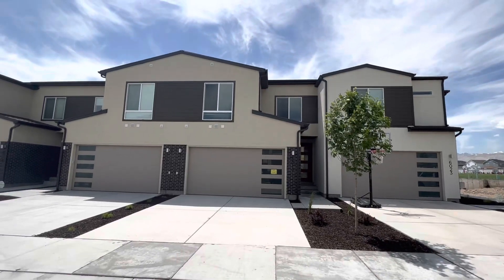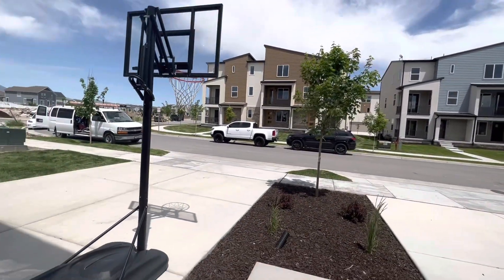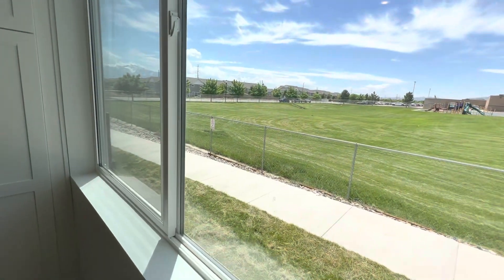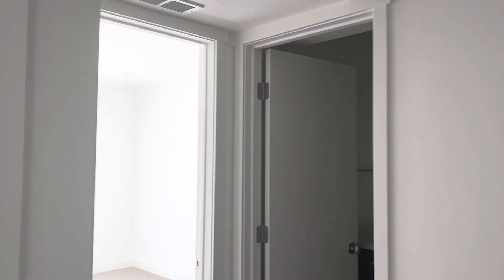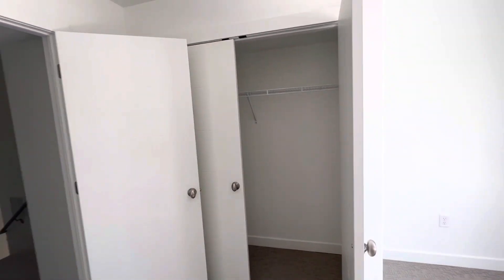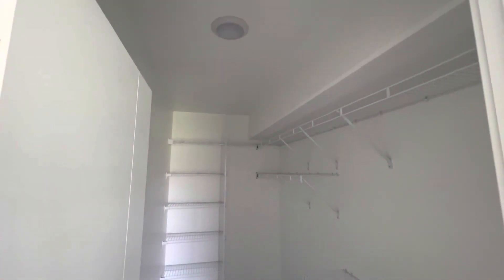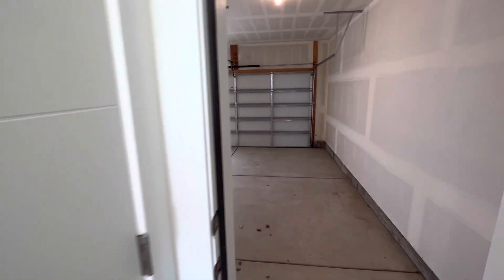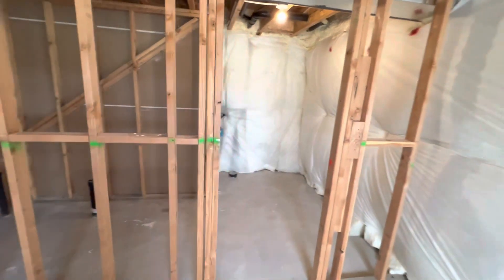Home Tour Garbett Homes West Jordan Ut, Britto Home Style $510,000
Home tour of Garbett homes Britto style.
New development in West Jordan Utah. These homes are next to shopping, entertainment and easy access to downtown Salt Lake City.

Looking to Buy or Sell in Salt Lake City hit me up

Welcome to Marty Pace Buying and Selling SLC! Join us as we explore the ever-evolving real estate market in the vibrant Salt Lake City and the surrounding areas.

We're not your average realtors. We believe that finding your dream home doesn't have to be a dull process, we're here to make it a great adventure!

My team and I bring over 10 years of experience. We are dedicated to providing amazing service, guiding you every step of your journey. Need assistance in finding the perfect neighborhood, negotiating deals, or understanding the market, we've got you covered.

Our videos will take you on tours of stunning properties, showcasing the unique charm that is SLC. From cozy family homes to trendy urban condos, we've got something for all. Whether you're a first-time buyer or a seasoned investor, our team is here to provide personalized guidance tailored to your needs.

Welcome to the wittiest realtor channel, we're in this together!My team and I get calls, emails, text from people who have never bought a home to people who have bought 50 homes. No question is too small, we love helping any and all real estate inquires. We're ready to help you with the most amazing real estate experience of your life.

NOTE: We are not the listing agent for these homes. Homes you see here are model or unfinished and may not be avaivale at the time of watching this. All homes have been recordered with the listing agent or builders permission.